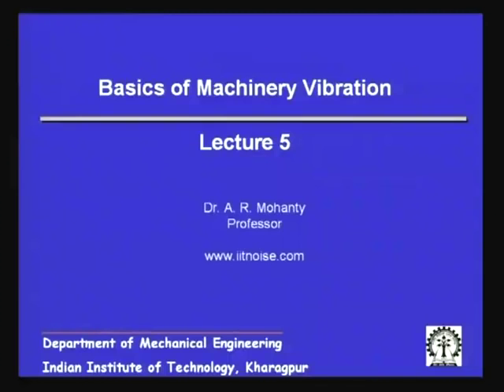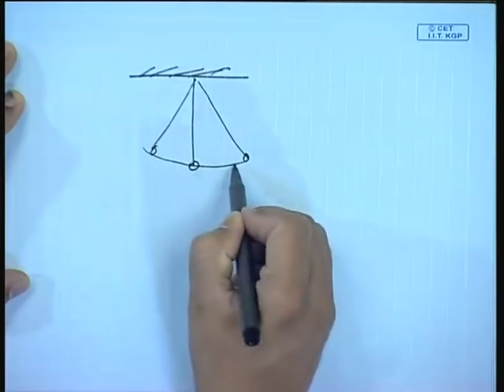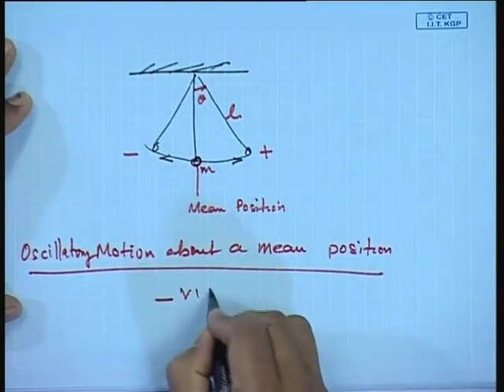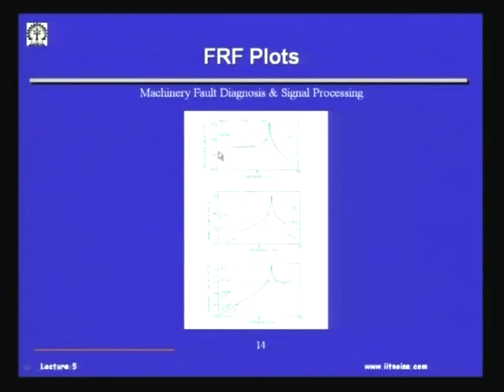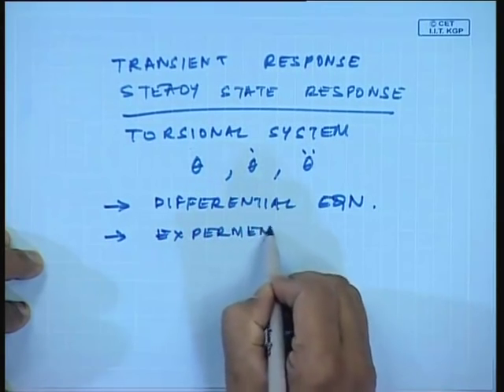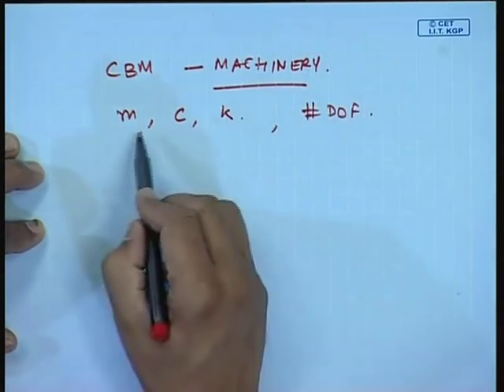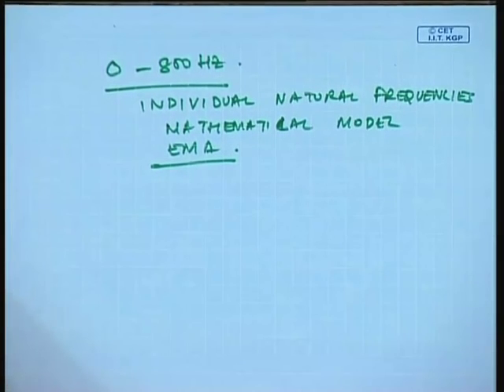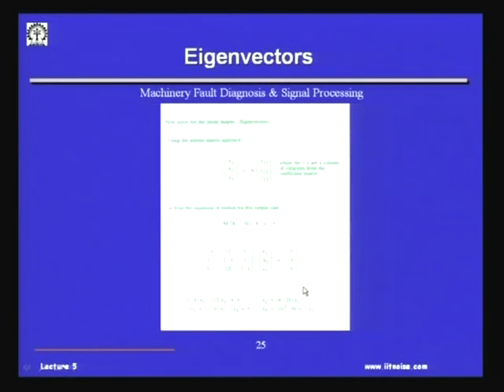Basics of Machinery Vibration